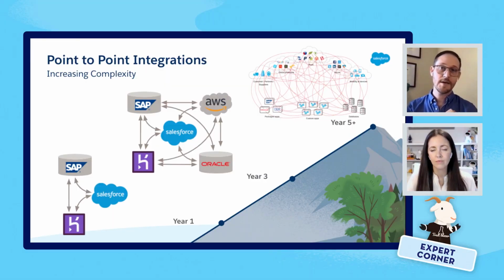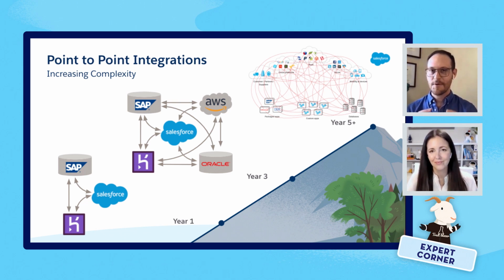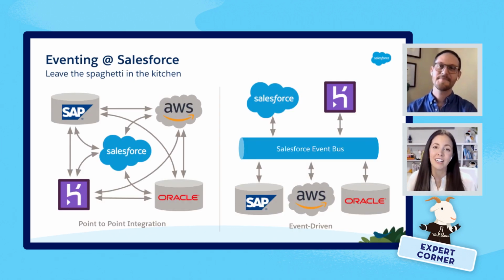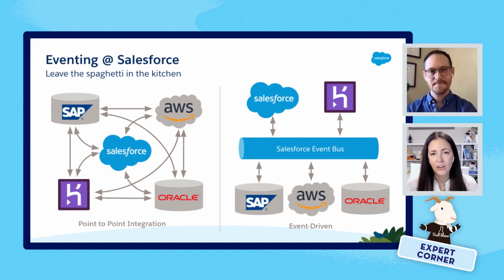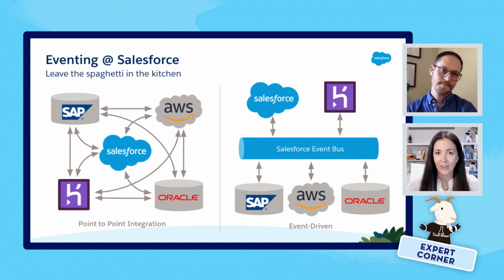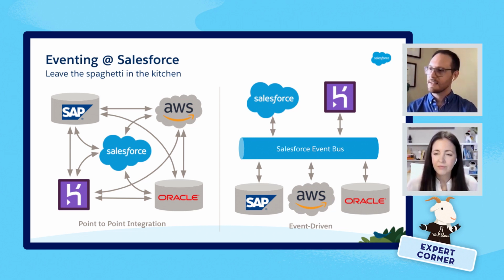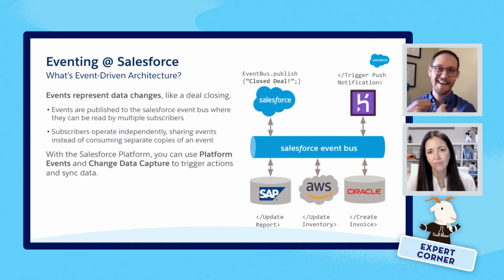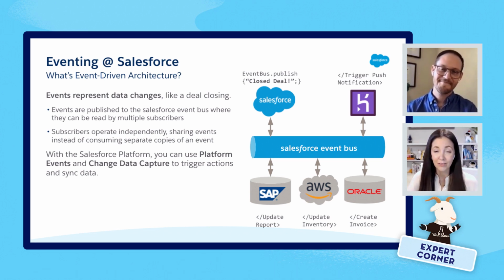Learn more about Event Bus and Platform Events with Product Owner Tyson Read | Expert Corner